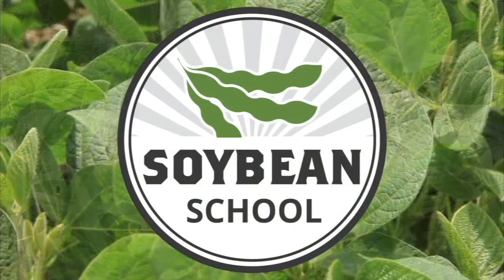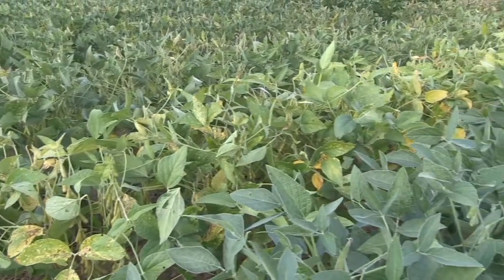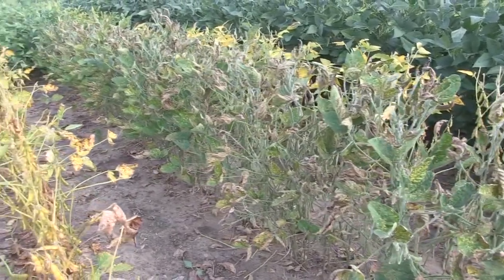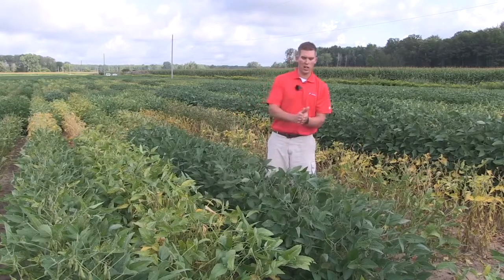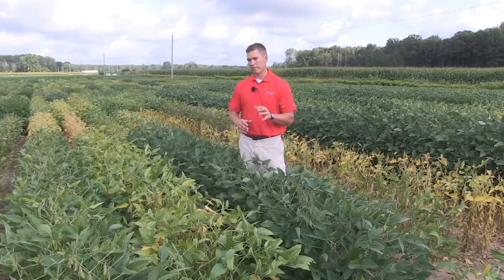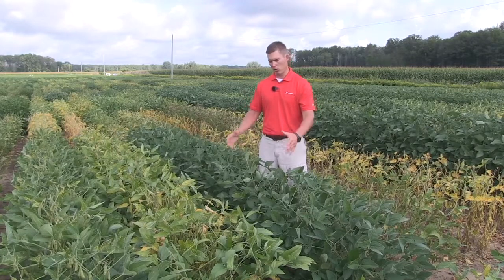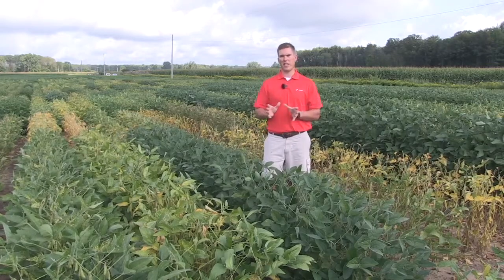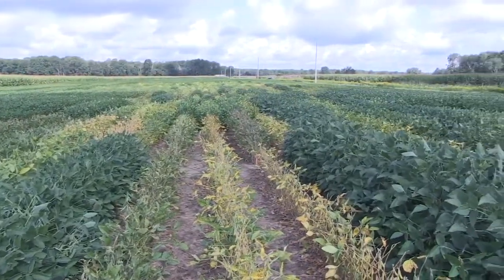Soybean School: Fighting nematodes with Peking resistance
On this episode of the Soybean School, we take a closer look at the two yield robbers, and how growers can help control SDS with more effective nematode management. Pride Seeds agronomist Matt Chapple tells our own Bern Tobin that a grower's SCN management plan should include: testing fields and monitoring SCN numbers, rotating resistant varieties, rotating to non-host crops, and considering use of a seed treatment nematicide.